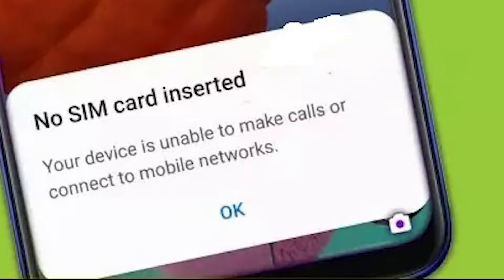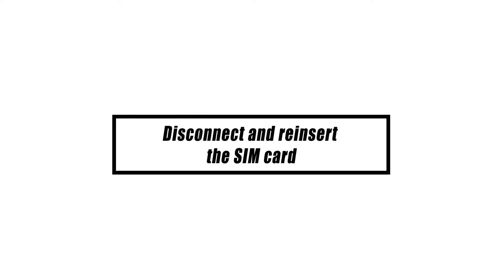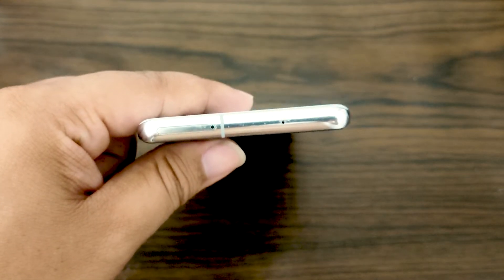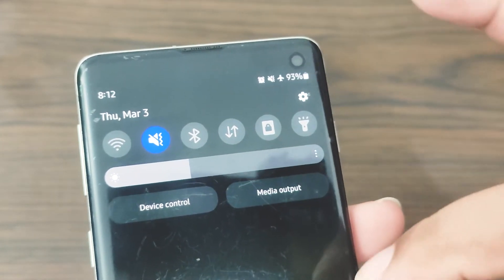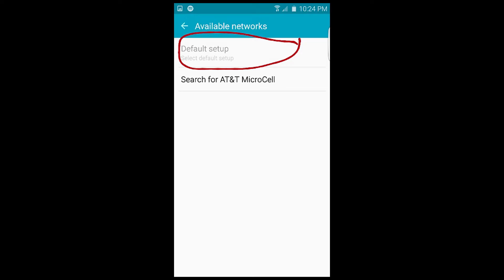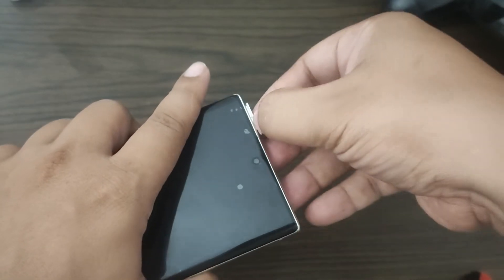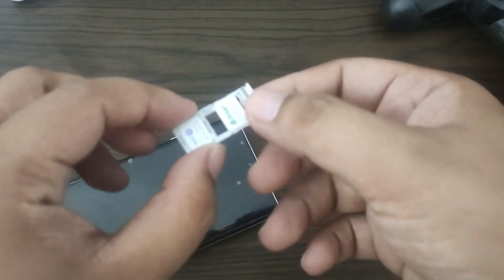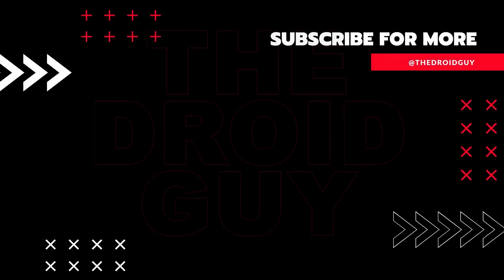How To Fix SIM Card Not Inserted Error On Samsung Galaxy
Most of the time, the "SIM card not inserted" error is caused by a bad SIM card or one that wasn't put in correctly. But there are other reasons why it might show up.
If you’re getting this error on whatever Samsung Galaxy device you own, this video is for you.